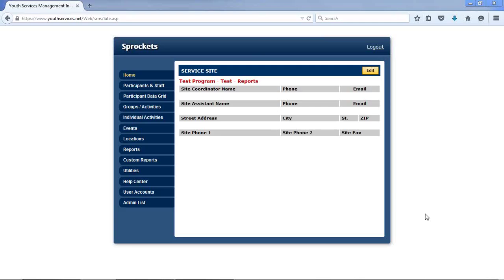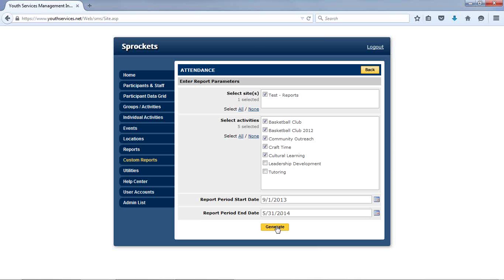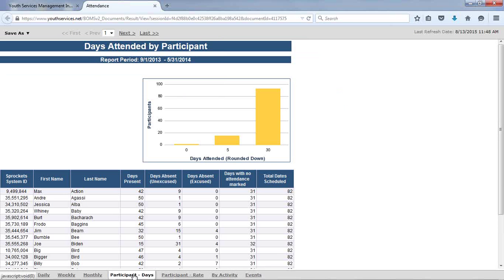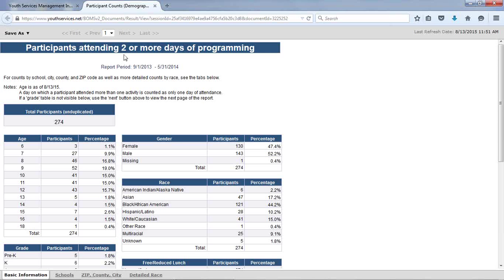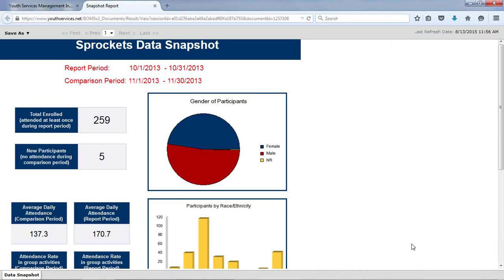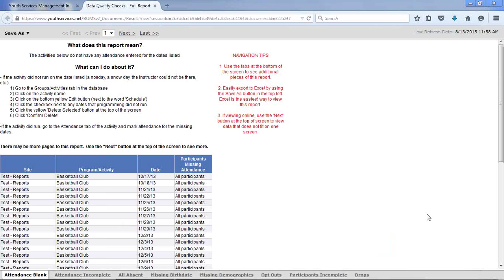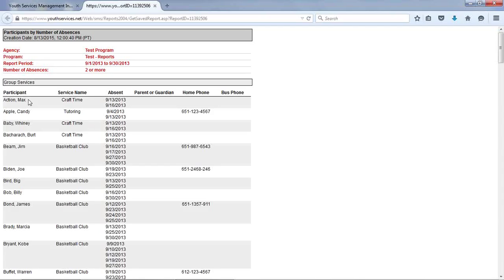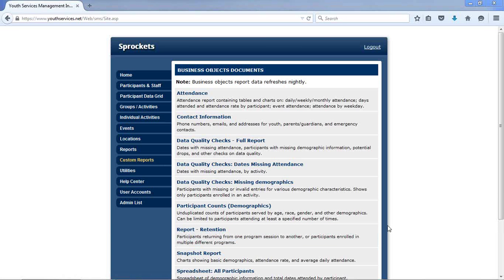9 Running Reports